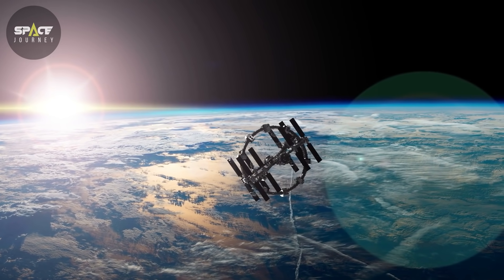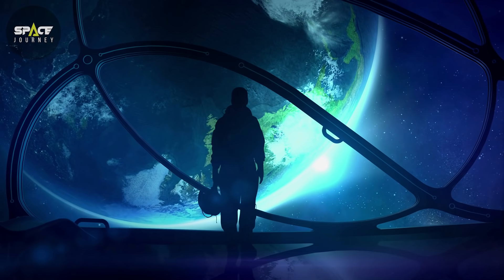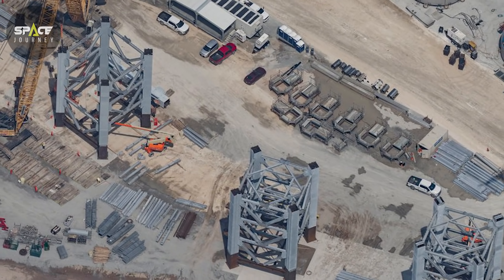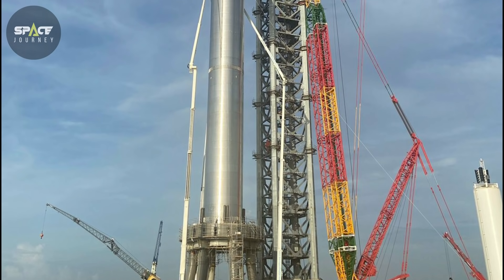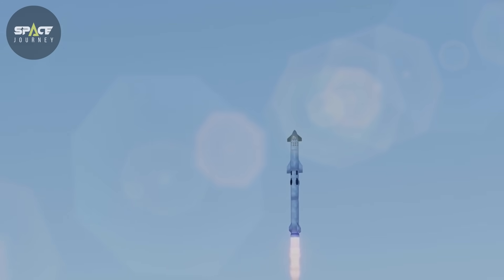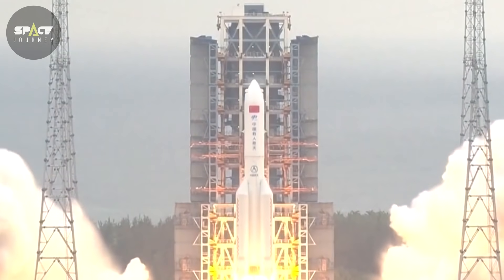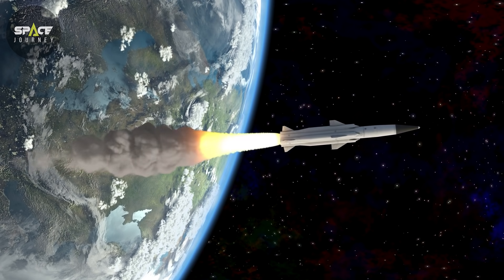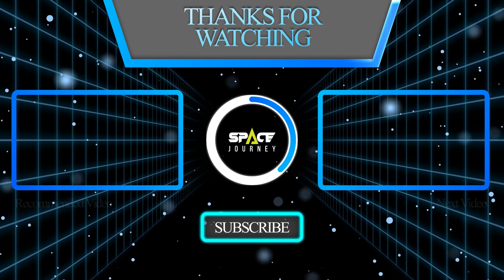BREAKING! SpaceX Starship 20 Successful Launch Test, China's Rocket launch FAIL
It's amazing how this program changed and evolved, with great content a new narrator and an overall professional feeling!
Today we are going to talk about interesting news about space that happened this month, but mostly we will talk about SpaceX. So, if you are interested to know, what happened this month, stay with us until the end of the video. We have a lot to cover for this month, because so much has happened. Loads of Starship updates to talk about, notably concerning Booster 4 and the test series of ship 20 in recent days. More intriguing details about SpaceX's proposal to orbit the Moon with the world's first deep-space fuel store. We also have information on the Long March 3B rocket, which was reported lost after China launched it twice in less than two hours.So let's not waste any more time and start the video right away.

Space Journey is all about space exploration and getting in touch with the human curiosity about the outer space. We will cover the most interesting topics about space, galaxies, planets, stars and all other entities, even alien life and civilizations..